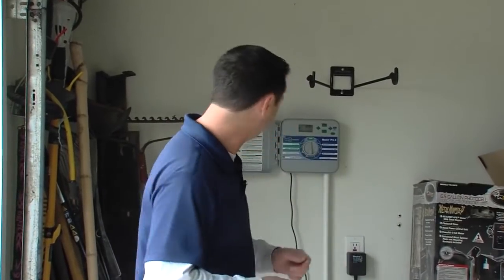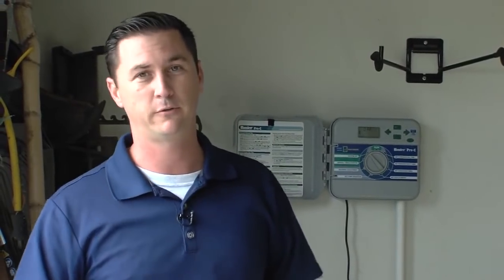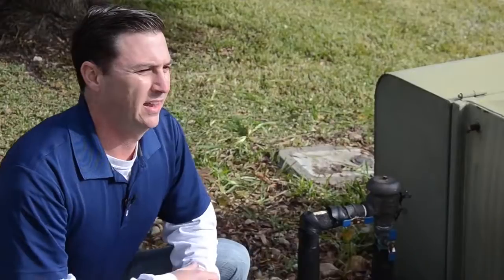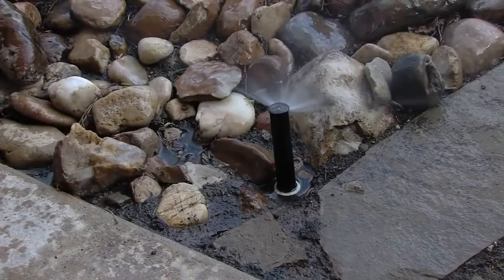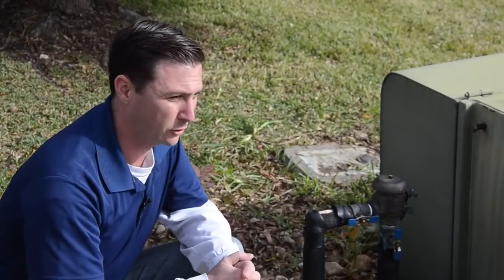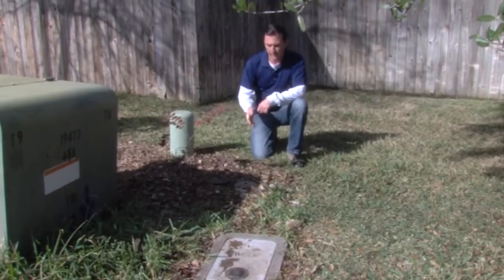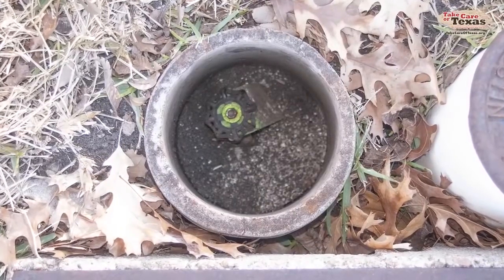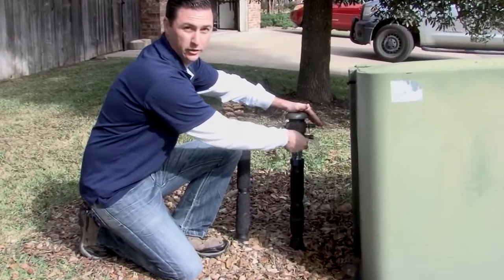Preparing your Irrigation System for Winter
As you prepare for colder weather with chores like cleaning the fireplace or servicing your heating and cooling system, consider winterizing your irrigation system. This short video will give you easy-to-follow instructions on turning off your controller, operating your backflow prevention assembly, and closing your isolation valve.

These actions will prevent your system from being damaged in the event of a freeze, which could result in costly repairs or contamination of the water you use inside your home.

Depending on how much precipitation you receive during the winter months, you may not need to turn your irrigation system back on until late March or early April.

The video features Licensed Irrigator Thomas DeCell (LI0022594).